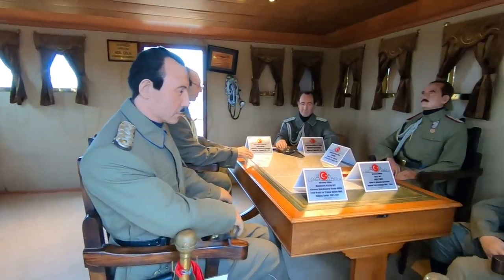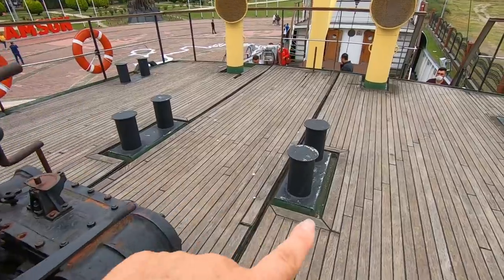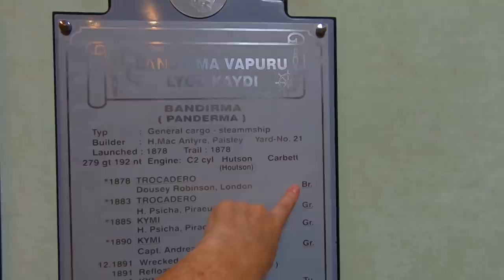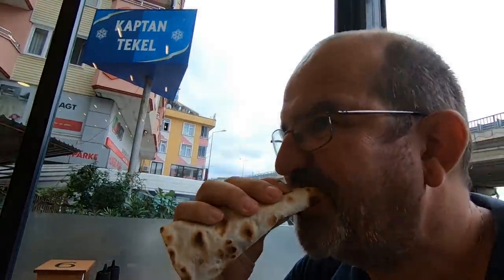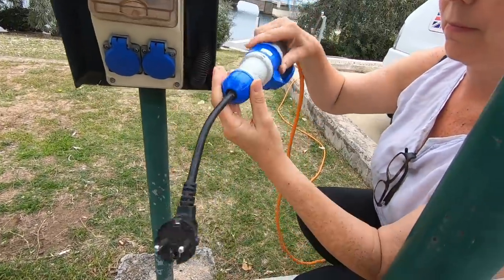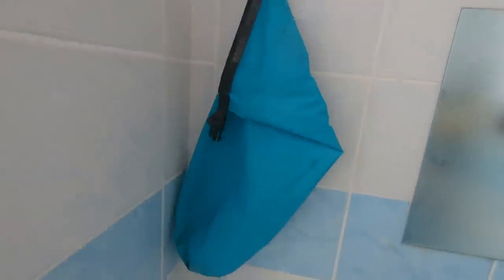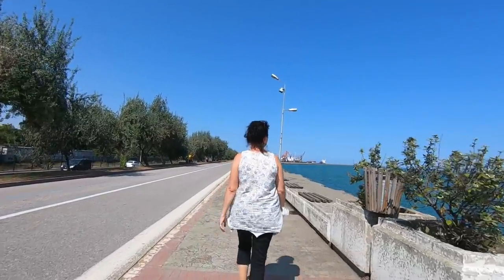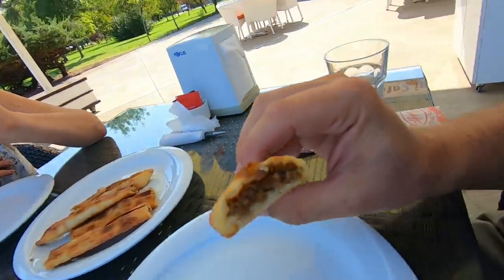VAN LIFE in SAMSUN. Largest city on Turkey’s Black Sea coast [S6-E56]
We try to avoid large cities as they’re not the ideal van life locations.  There are some things in Samsun that we had to experience & share, as we continue driving along Turkey’s Black Sea coast.

Support us & join the TREAD TRIBE,  be part of our adventures & have live video hangouts

Travel vlog 347 |  Samsun | Country 30/197

If you want to be the first to hear our news sign up for our free weekly newsletter

Want to follow our LIVE location then download Polarsteps app (it's free) then just search TREAD the Globe

🚐 APLAN - THATCHAM SERVICES:
 Sponsored our van insurance for the EU and have paid for our Travel Insurance so we stay safe on the road.  They provide cover for all campers and motorhomes and specialise in insurance for custom (self build) vans so if you have built your own or have a van or motorhome yourself then give them a call.   We also use them for our own house insurance.  The good news is as a Tread the Globe follower you get a preferential rate so give them a call (quote TREAD the Globe)

💻RENT  N CONNECT:
As travel vloggers, staying connected on the road is essential or we can't publish our content with you. Self isolating in Istanbul we are so grateful to Rent N Connect for providing us with a mobile hotspot and now have unlimited internet.  It works in 130+ countries so we won't be searching for sim cards every time we cross the border.